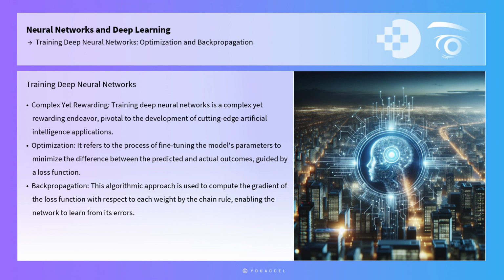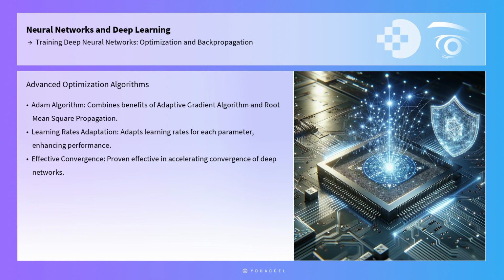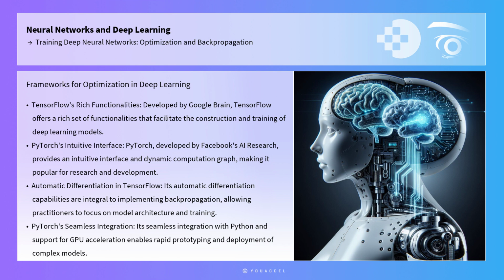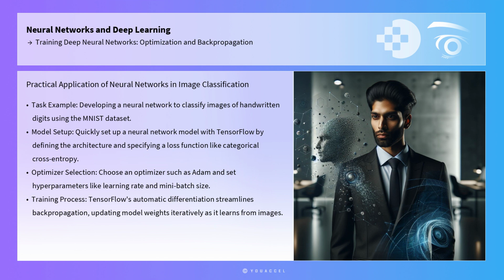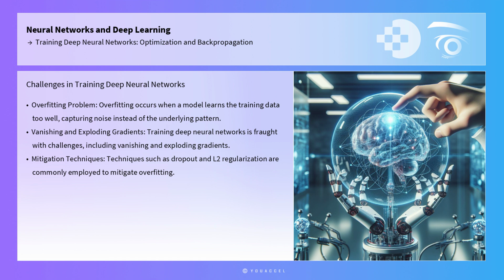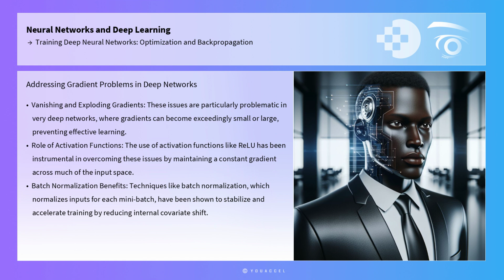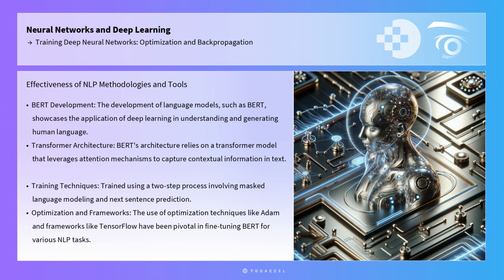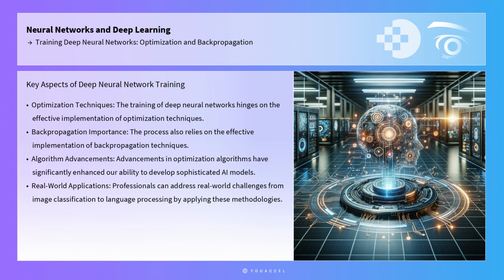Training Deep Neural Networks: Optimization and Backpropagation | Exclusive Lesson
Training deep neural networks is a complex yet rewarding endeavor, pivotal to the development of cutting-edge artificial intelligence applications. At the heart of this process lies optimization and backpropagation, two critical methodologies that underpin the learning capabilities of these sophisticated models. Optimization in neural networks refers to the process of fine-tuning the model's parameters to minimize the difference between the predicted and actual outcomes, a process guided by a loss function. Backpropagation, on the other hand, is the algorithmic approach used to compute the gradient of this loss function with respect to each weight by the chain rule, effectively enabling the network to learn from its errors.At the core of training deep networks is the need for efficient optimization algorithms. Gradient descent is the cornerstone of these algorithms, where the key objective is to minimize the loss function by iteratively updating the model weights. In practice, different variants of gradient...

CompTIA AI Essentials Certification

Course Summary:
Dive headfirst into the thrilling realm of artificial intelligence with our dynamic course designed to ignite your passion for AI's foundational concepts. Perfect for those hungry for a deep theoretical understanding, this program lays the groundwork for tackling advanced AI ideas and applications. Immerse yourself in the core principles that fuel AI technologies and nurture the analytical mindset essential for navigating this ever-evolving field. Throughout this captivating journey, you'll unravel the theoretical tapestry of artificial intelligence, gaining a profound grasp of the algorithms and methodologies that power intelligent systems. Our curriculum, rich with insights into machine learning, neural networks, and data analysis, ensures you master the intricacies of AI design and functionality. This foundational knowledge arms you with the conceptual tools to comprehend AI's immense potential and its boundaries across various sectors. The course also ventures into the ethical dimensions of AI, challenging you to consider its societal and cultural...

Course Learning Objectives:
- Develop a foundational understanding of artificial intelligence principles
- Explore core algorithms driving intelligent AI systems
- Gain insights into machine learning methodologies
- Understand the intricacies of neural networks
- Analyze data effectively for AI applications
- Examine ethical considerations in AI development
- Discuss societal impacts of artificial intelligence
- Evaluate the moral responsibilities of AI developers
- Investigate AI applications in healthcare and finance
- Appreciate AI's transformative power across industries
- Envision innovative AI solutions for complex challenges
- Foster critical thinking about AI's future role
- Build a robust theoretical framework for AI study
- Prepare for advanced certifications in artificial intelligence
- Engage in thought provoking discussions on AI ethics
- Become equipped to navigate and shape the AI landscape